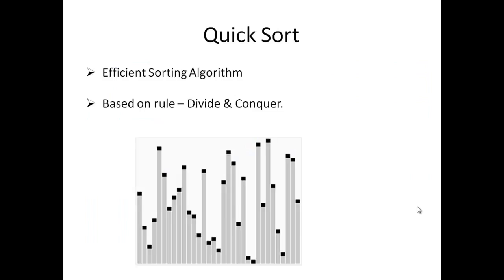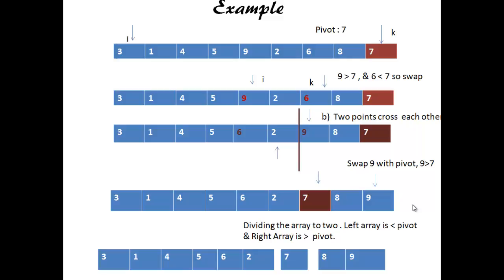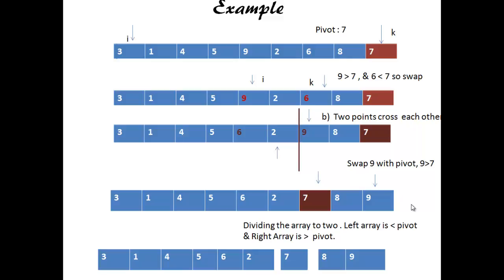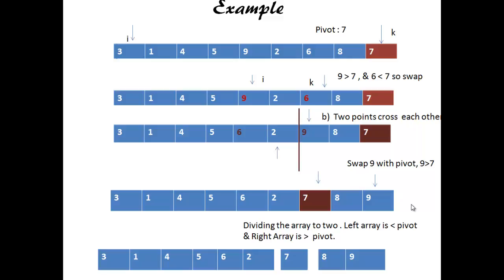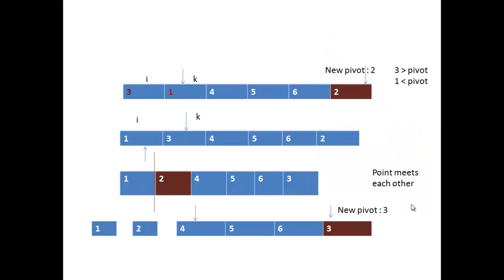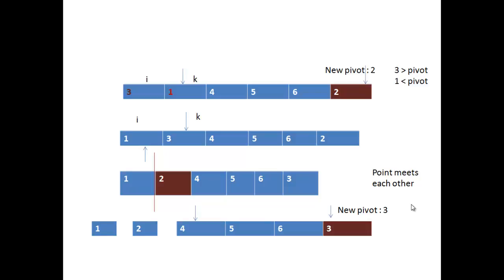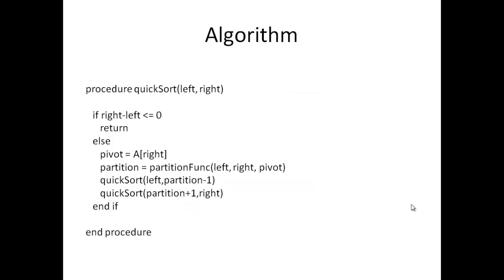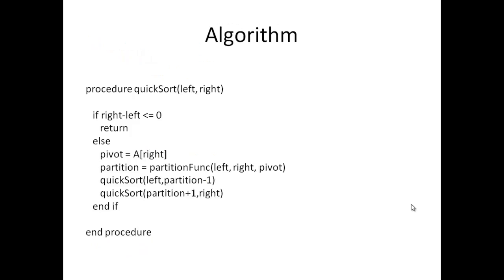Quick Sort - Sorting Algorithms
Quick Sort is Explained with Easy Example